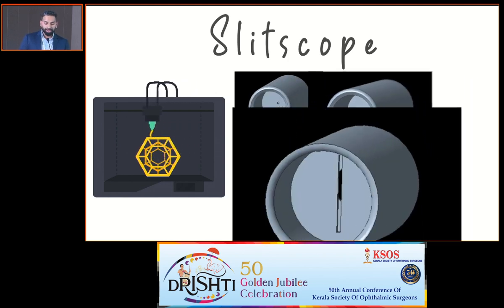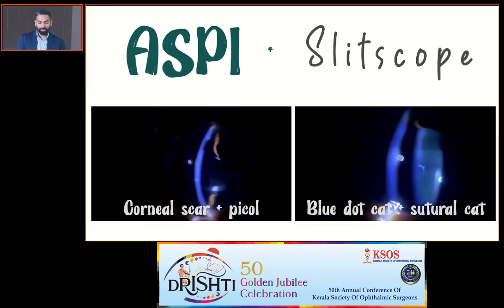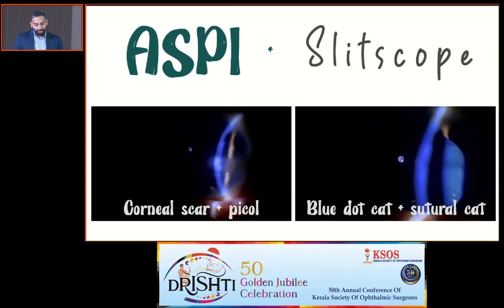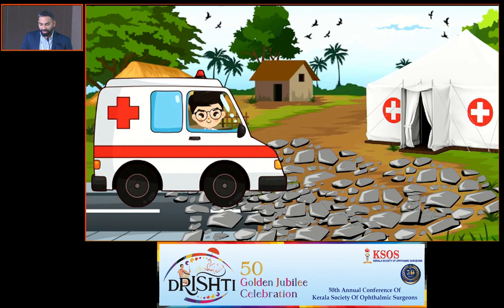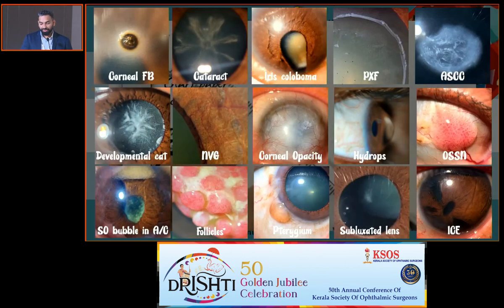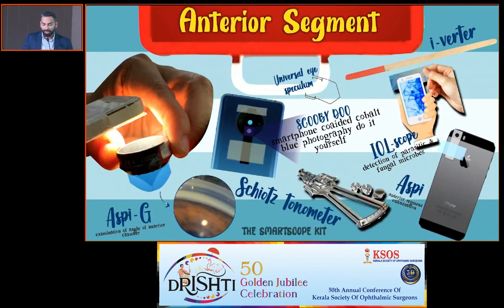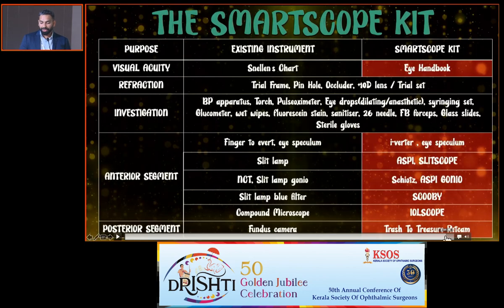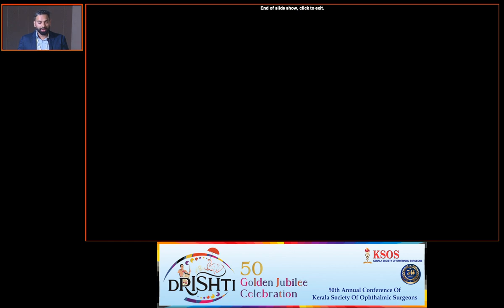KSOS2023 IC25 Topic Dr Prithvi Chandrakanth Slitscope, smartscope kit, scrubbook